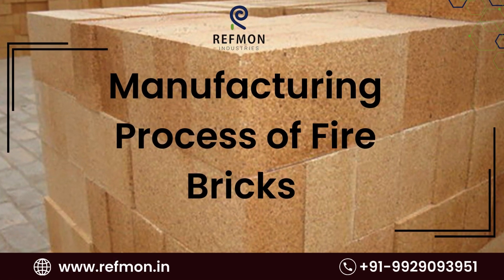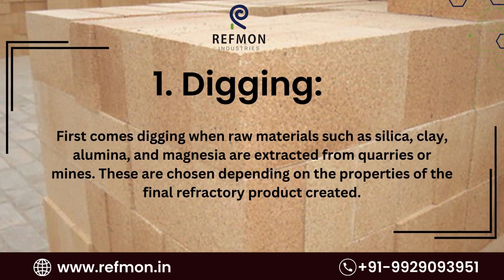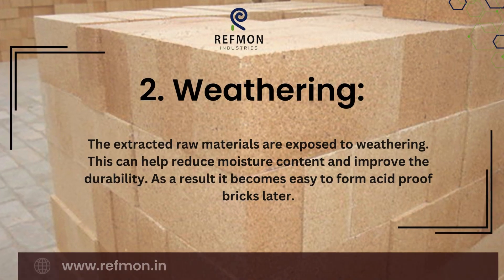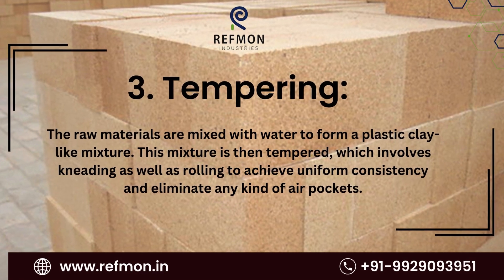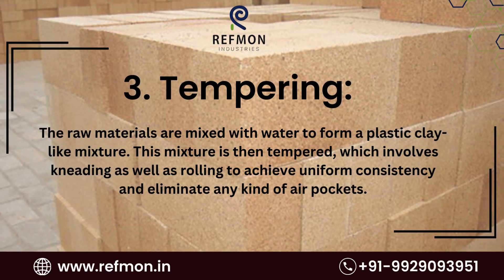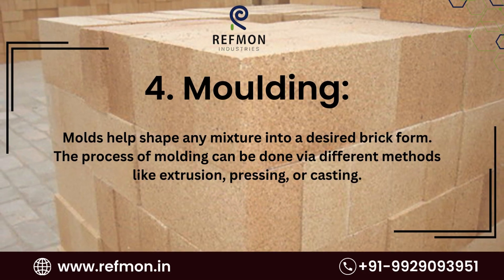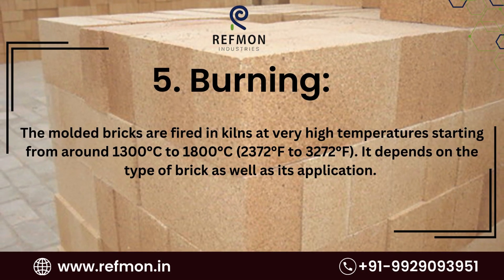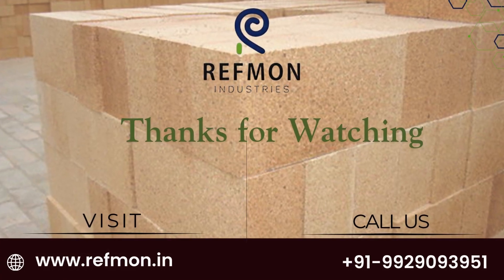Step by Step Manufacturing Process of Fire Bricks by Refmon Industries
Hello friends, in this video we explore the step-by-step manufacturing process of high-quality fire bricks at Refmon Industries! From raw materials to the final product, see how we create durable, heat-resistant bricks for industrial applications.